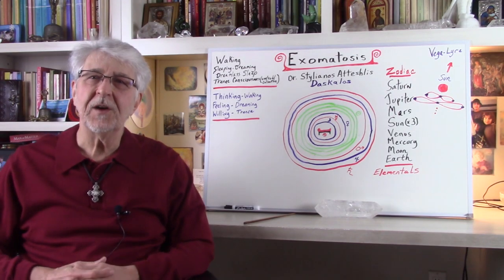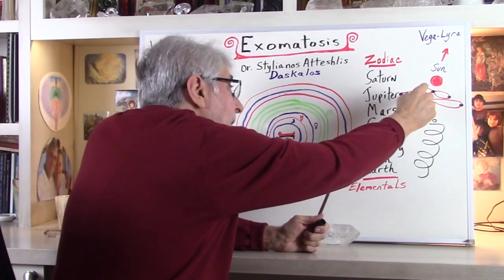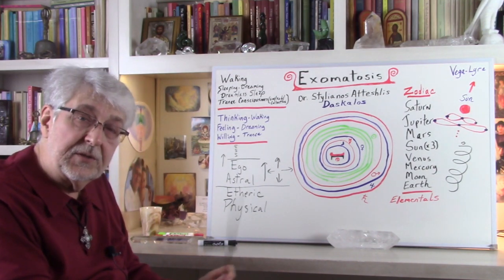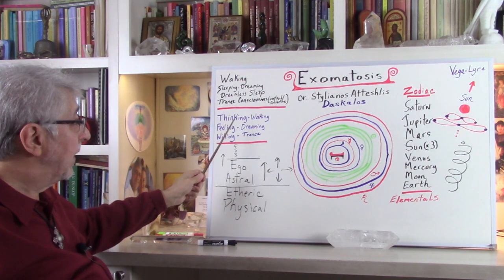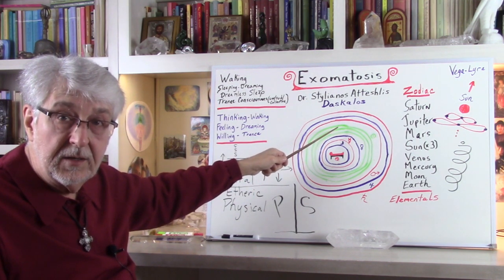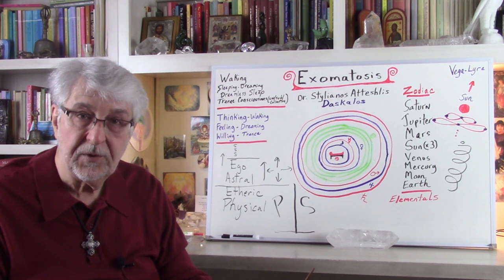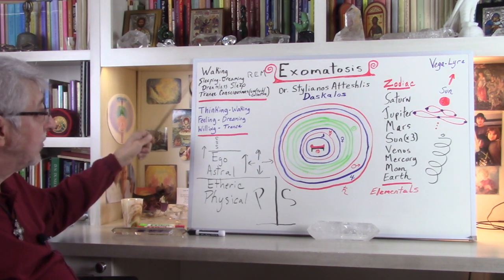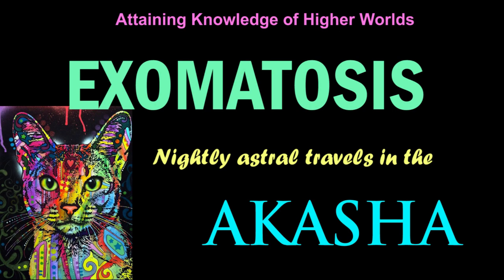Exomatosis and nightly astral travel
Master Teacher Dr. Douglas Gabriel explains the process of exomatosis, or astral travel, often described by Daskolas.

We post daily on Gab @Gabriels_Horn.